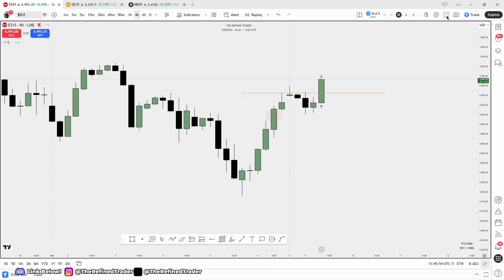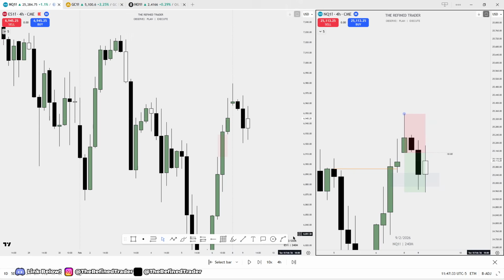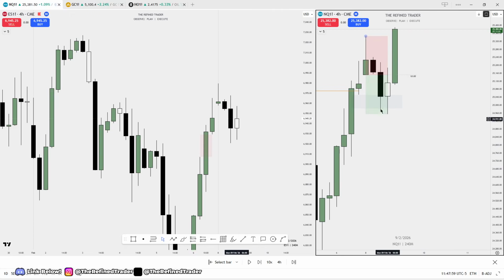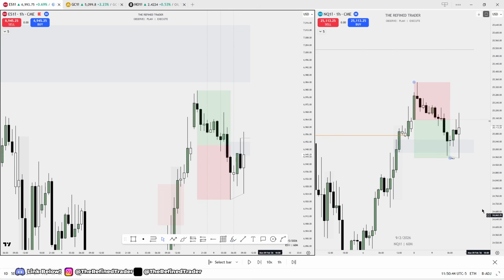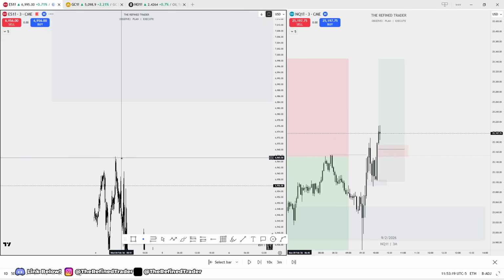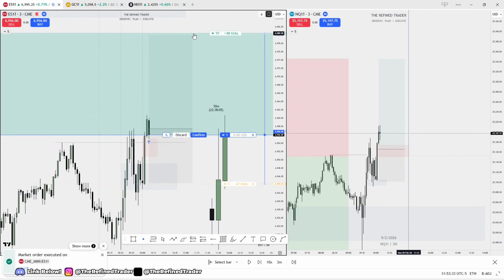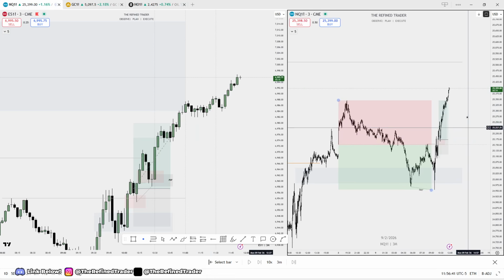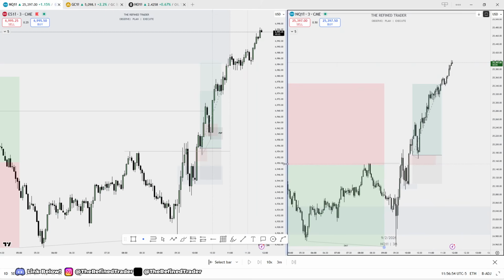HOW I MADE 1000$ LIVE TRADING TODAY! GxT/TTFM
Socials:
Free Discord: 'Coming Soon'

Trading in financial markets involves significant risk, and you should always do your own research and consult with a qualified financial advisor before making any trading decisions. I am not responsible for any losses incurred.